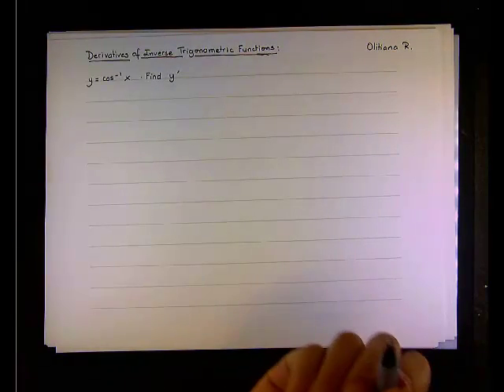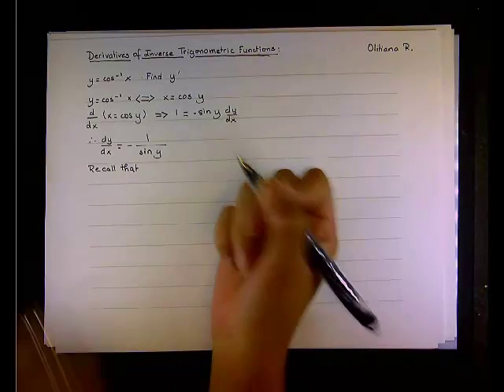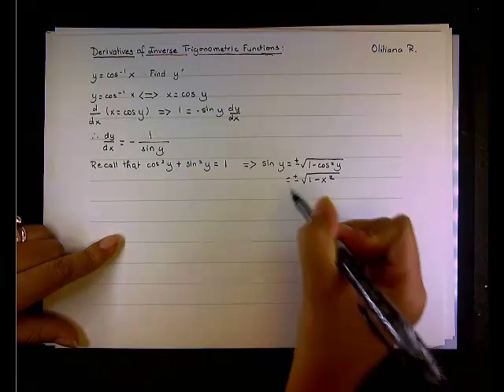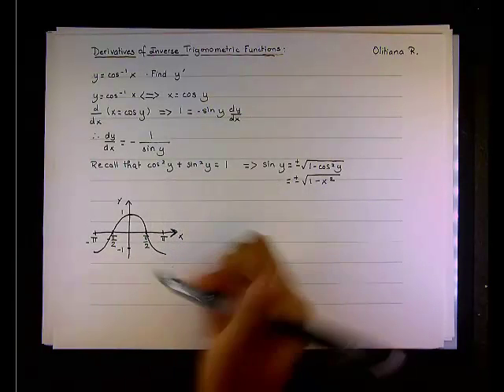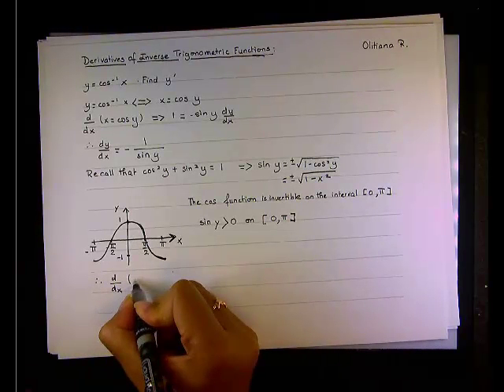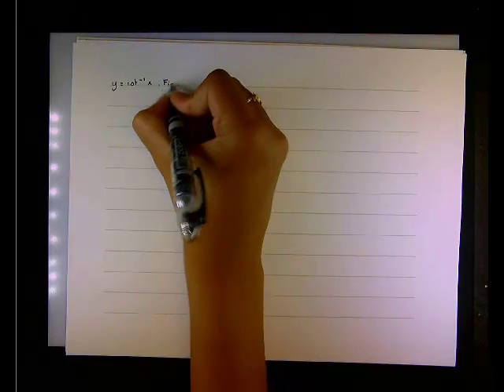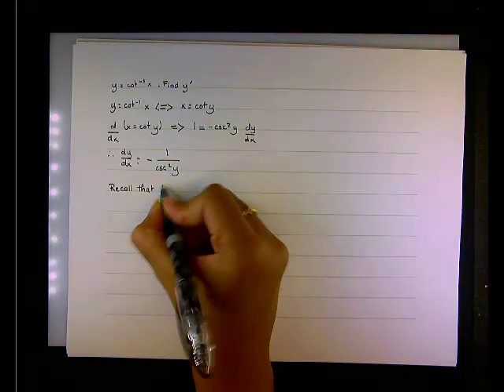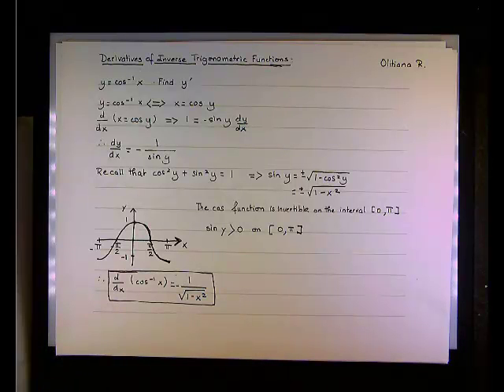Derivative Inverse Cosine and Inverse Cotangent: a student presentation.mp4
Calculus 1; derivatives; Inverse trigonometric Functions